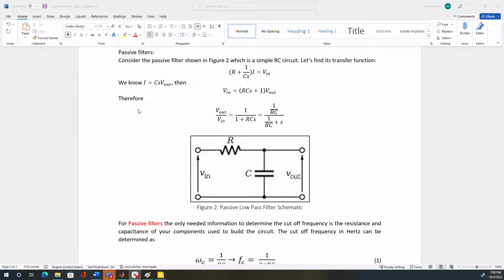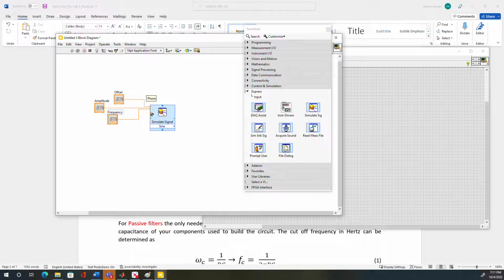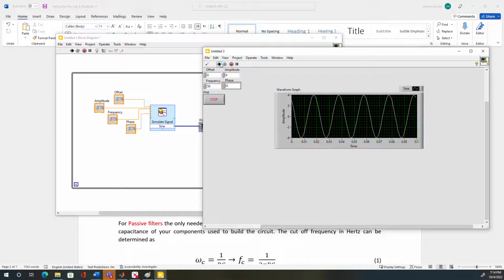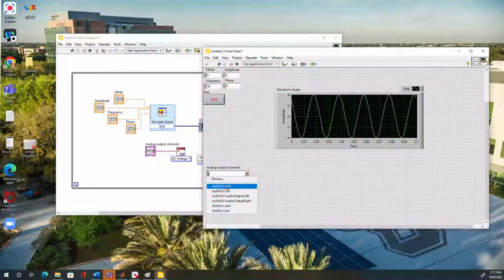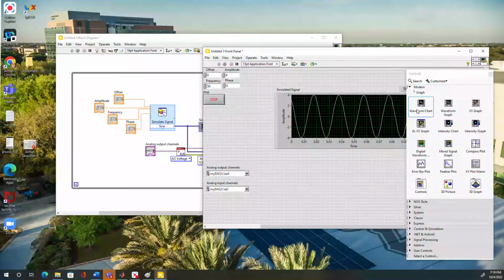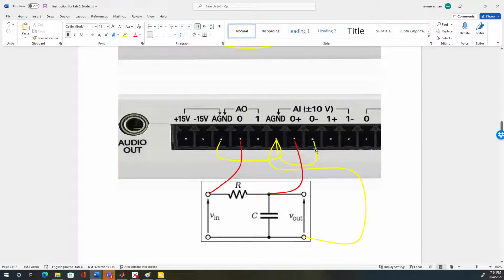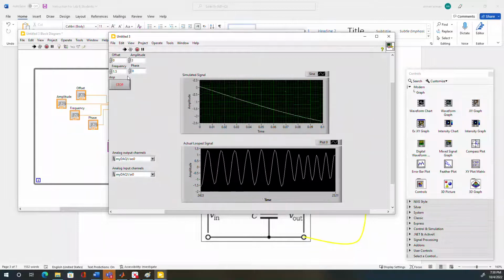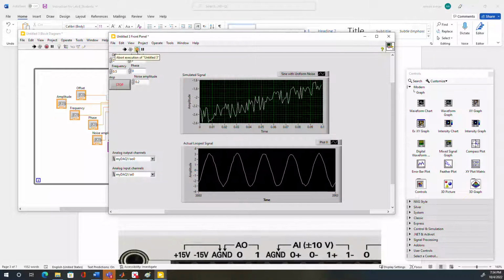Low pass filter using LabVIEW and mydaq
This demonstration shows how to create a sine wave generator, how to loop it using analg input and output of mydaq, and how to create and test RC filter (Low pass Filter) using LabView and mydaq